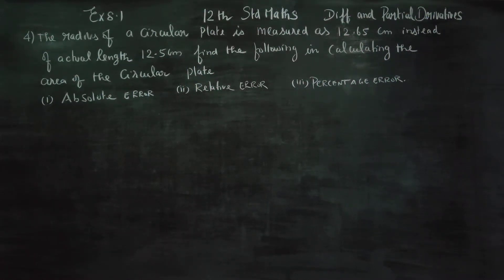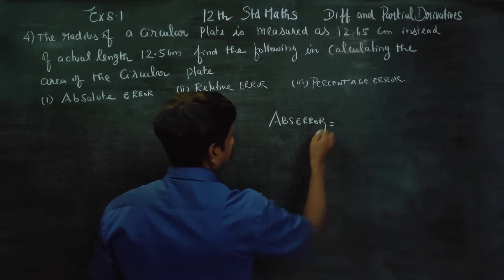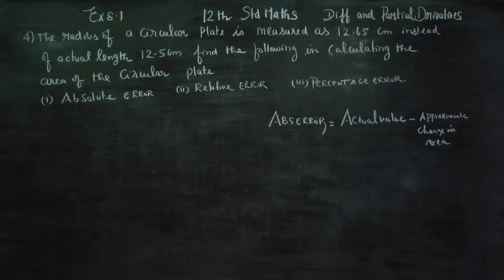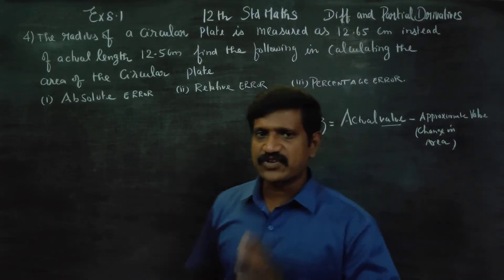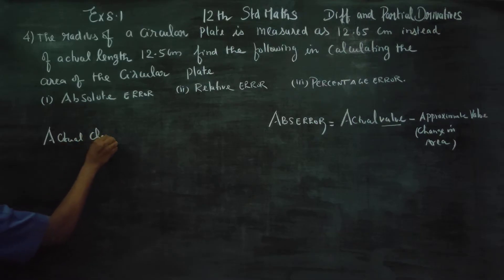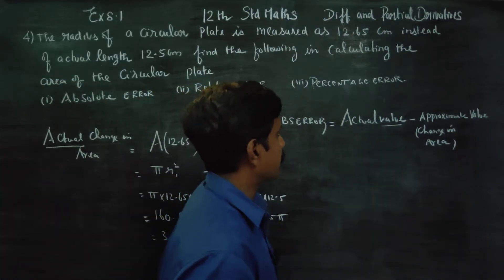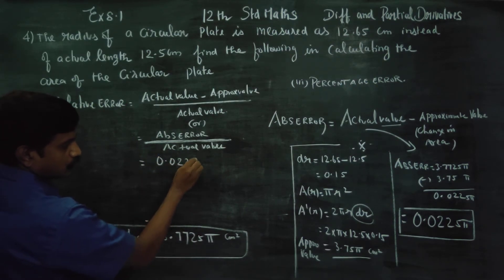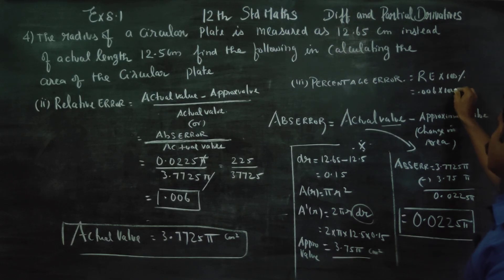12th Std Maths Ex.8.1(4) The radius of a circular plate is measured as 12.65 cm instead of actual le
12th Std  Maths